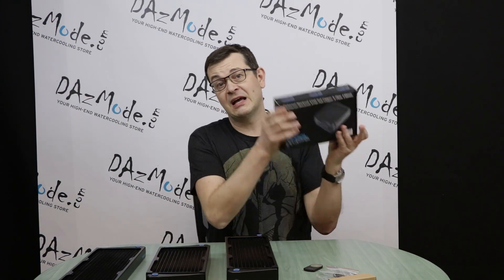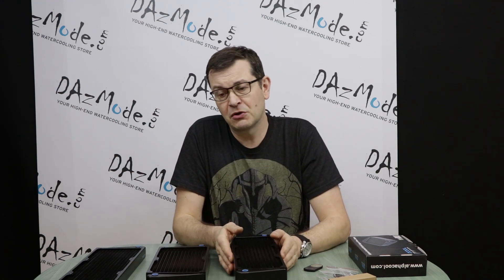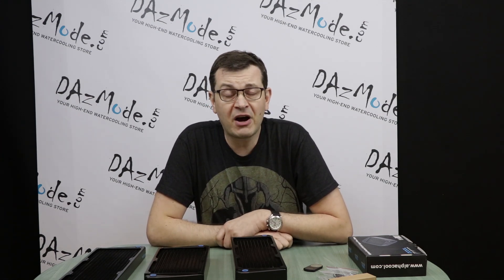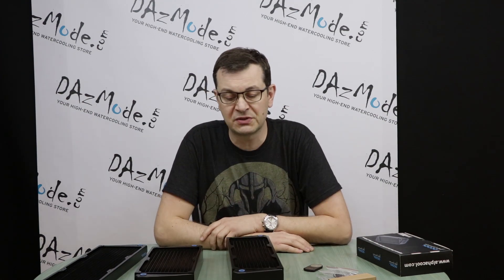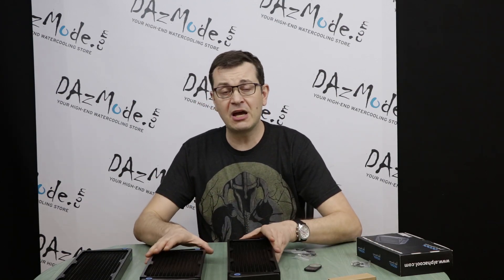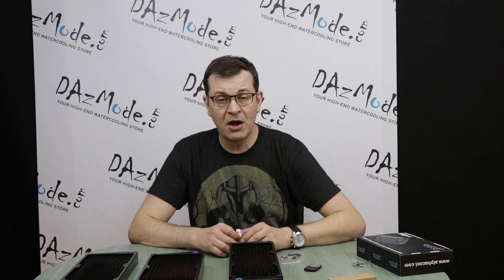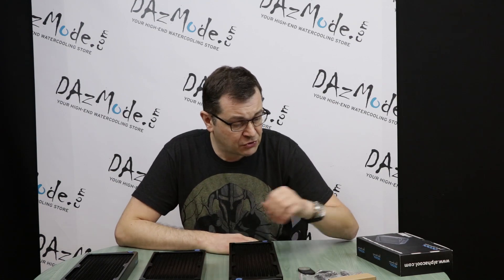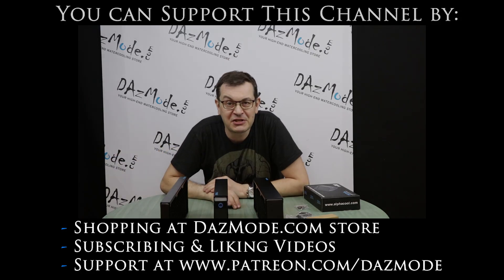Alphacool Nexxos X-flow Radiators Overview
Free talk about recently released Nexxos Cross-Flow variation of radiators.